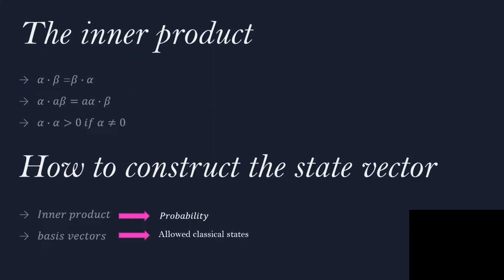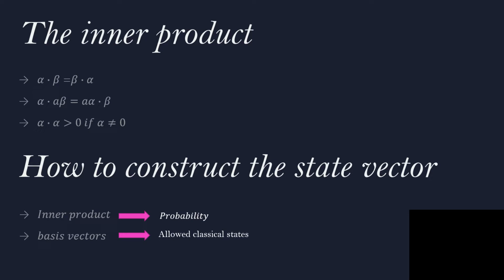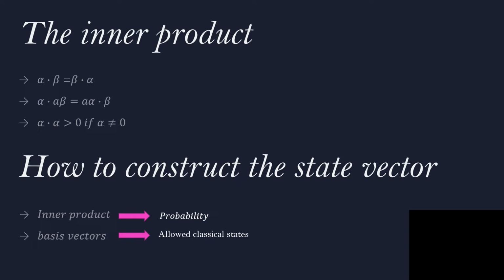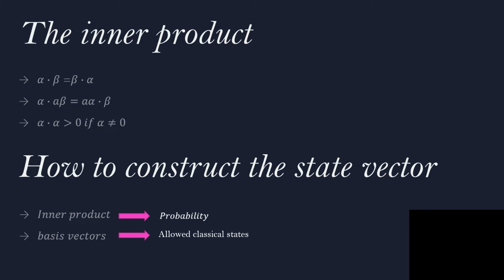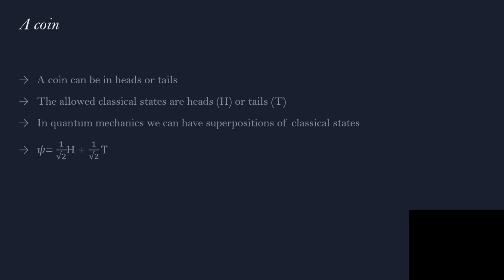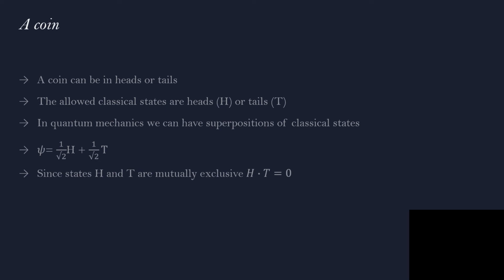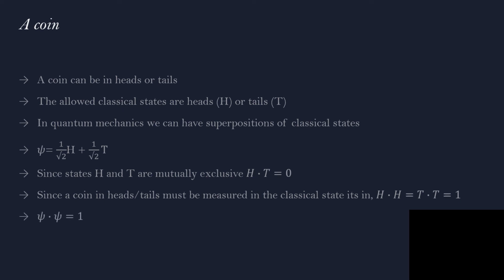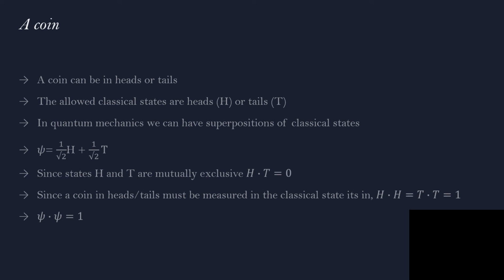Quantum mechanics and state vectors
Quantum mechanics: Video 1